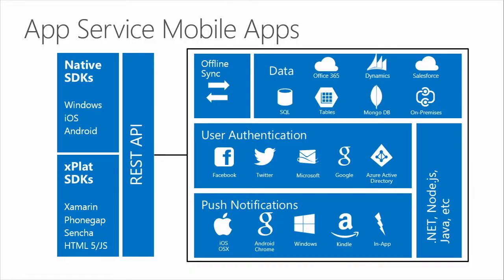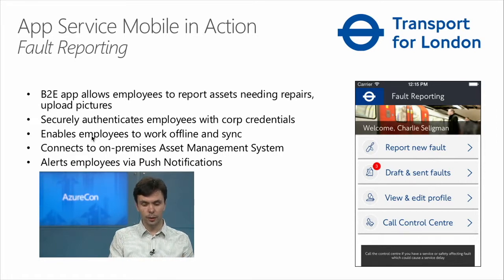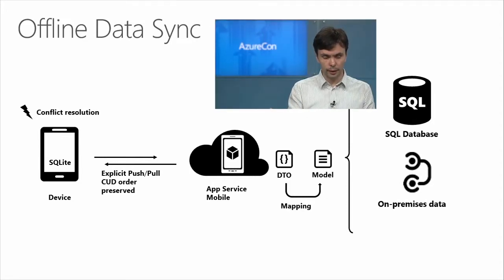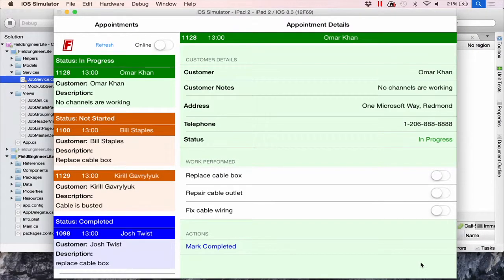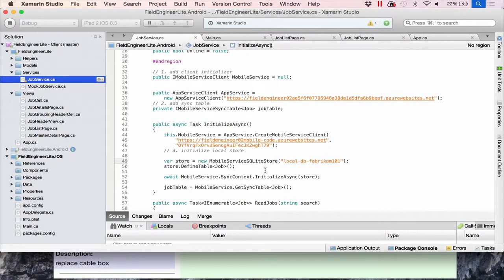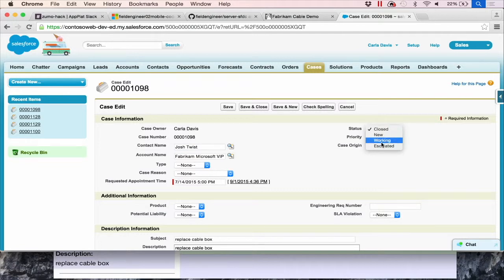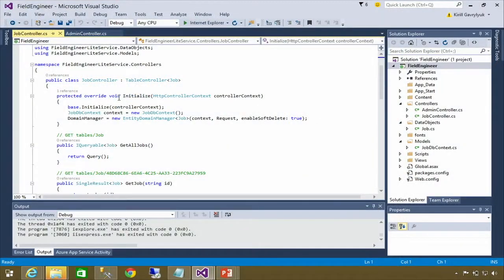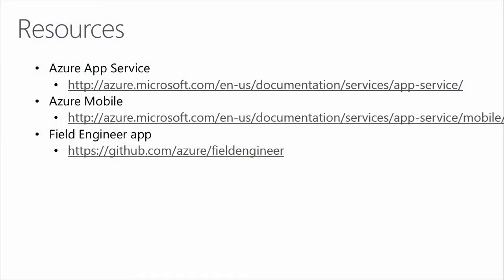AzureCon 2015 Make your enterprise mobile with App Service, Data Sync, and Xamarin